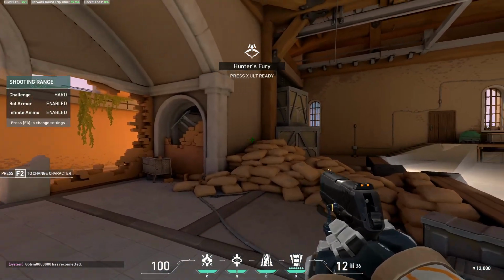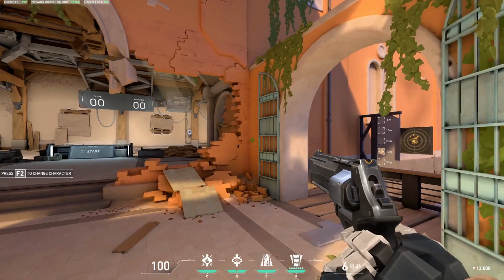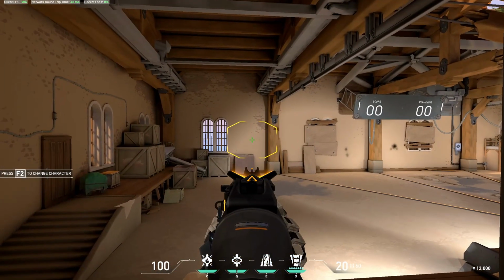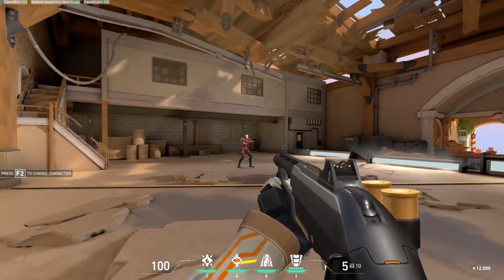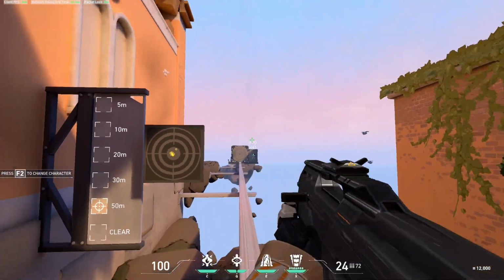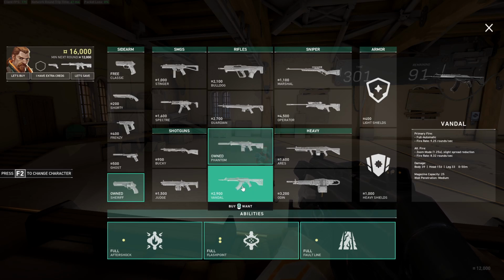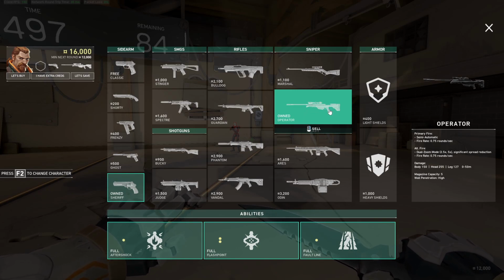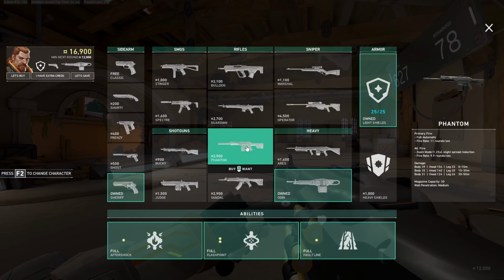Valorant Gun Guide: Pros and Cons for every gun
This is a guide to every gun in Valorant, when to use them, and how to use them